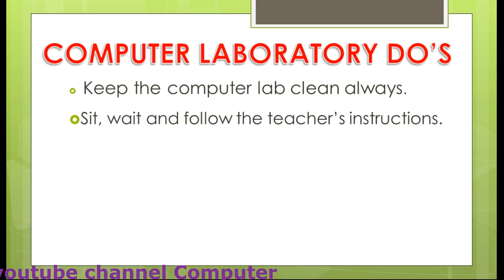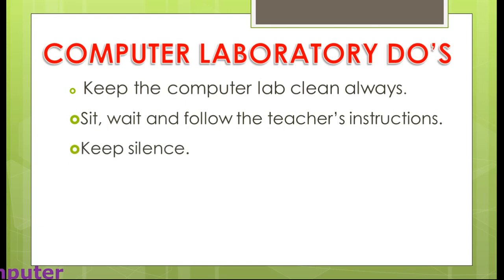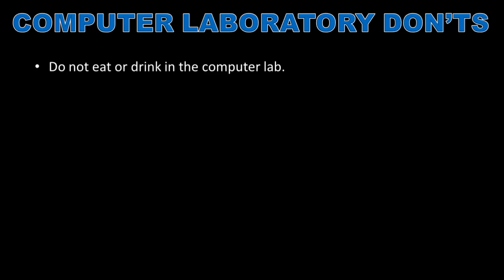COMPUTER LAB DO'S AND DON'TS BY: SSEMUSU PATRICK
Computer Rules and Regulations are very vital while in a Computer Laboratory